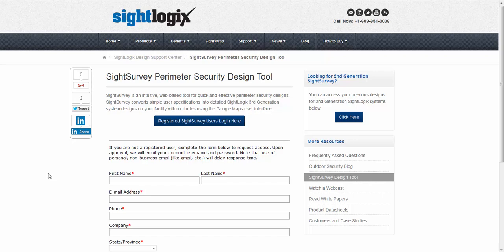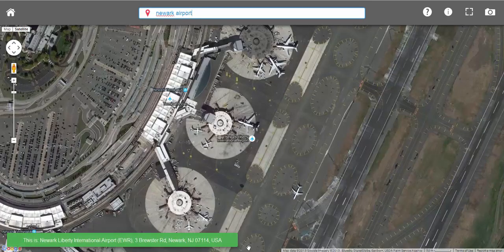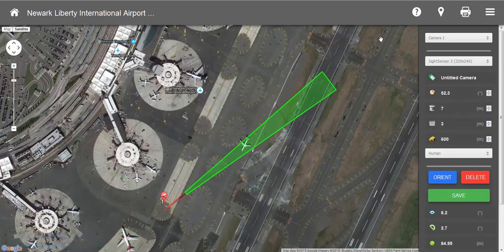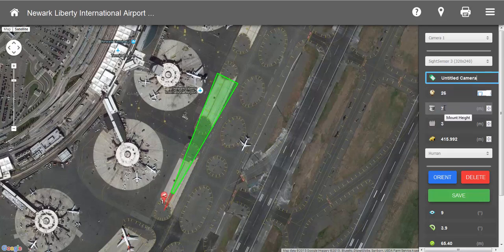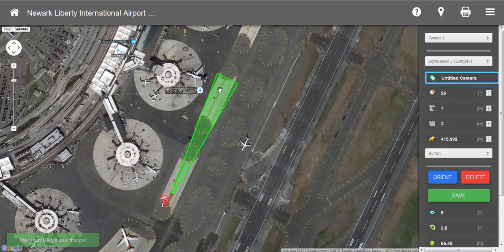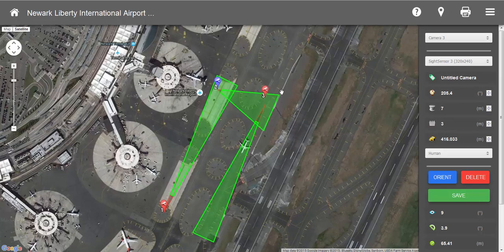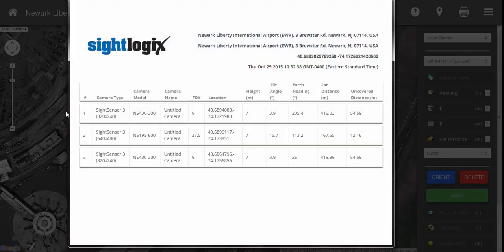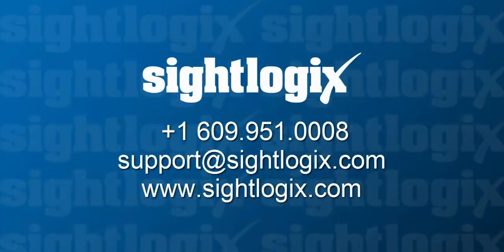Progetta il tuo Sistema di Sicurezza Perimetrale con SightSurvey